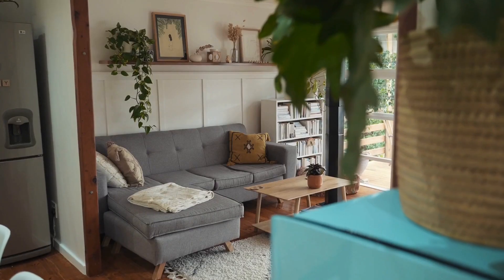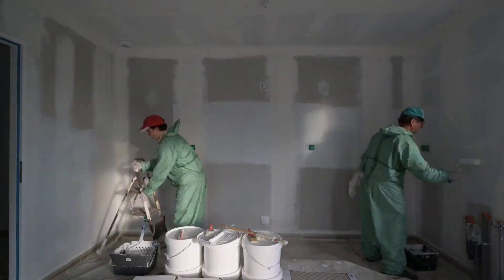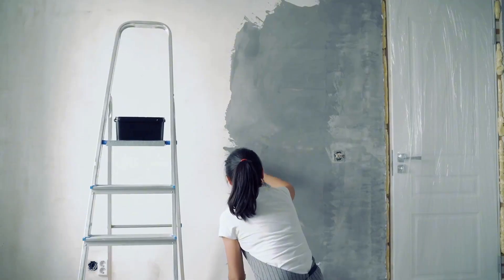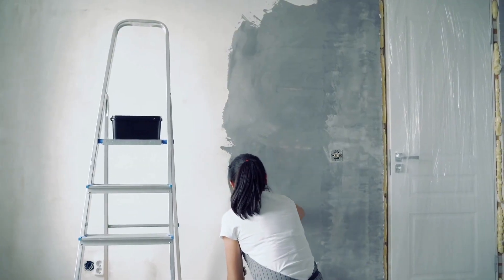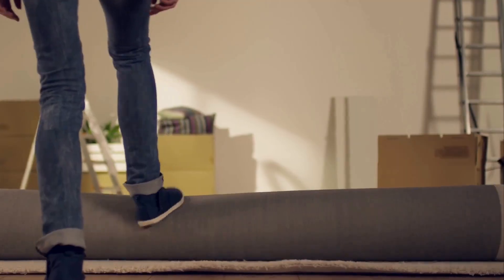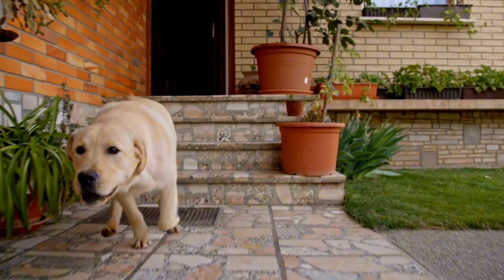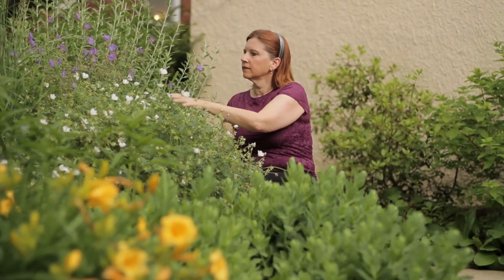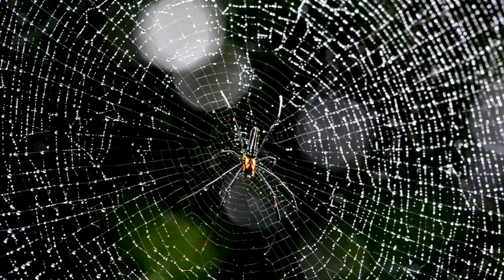🏡 Tips for Boosting Your Home's Value Before Selling! 💰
Hey there, it's Kacie Jenkins from Oak Realty, and if you're gearing up to sell your home, you might be wondering how to maximize its value. Well, here are some simple yet effective tips:

(00:00) Home Improvement Tips:
(01:00) Small Projects, Big Impact:
(01:35) Contact Us to Begin! 📞